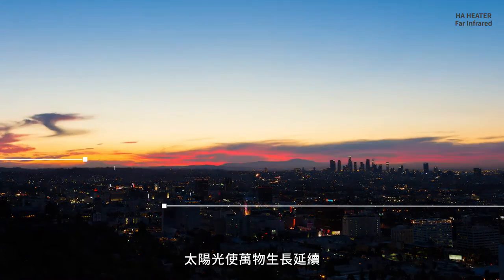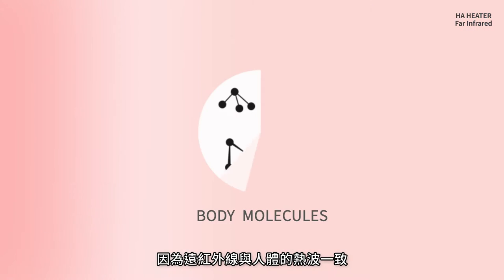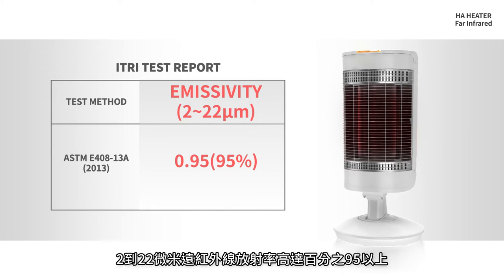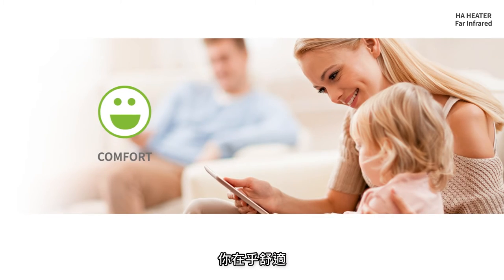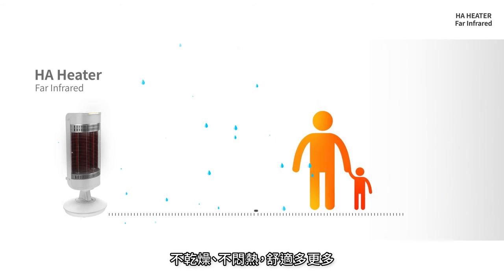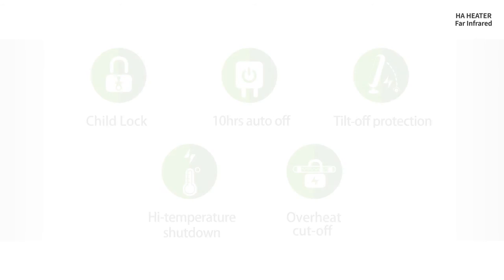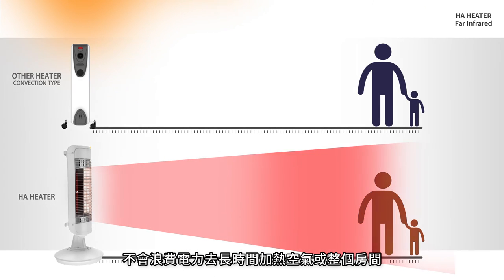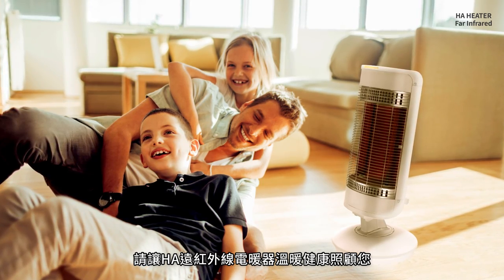Far-infrared Radiant Heater - _NORM Pacific(text)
• Provides instant radiant heating. FIR waves directly penetrate and
  warm up human body
• Heat energy is not wasted heating the air and ceiling
• 9 step wattage adjustments for low power near use or high power
  far use to save energy effectively
• 1~6 hour auto stop for safety
• 60° manual rotate and 70° auto swing